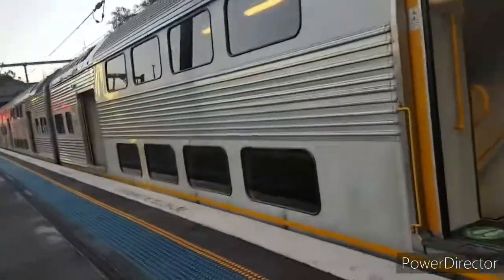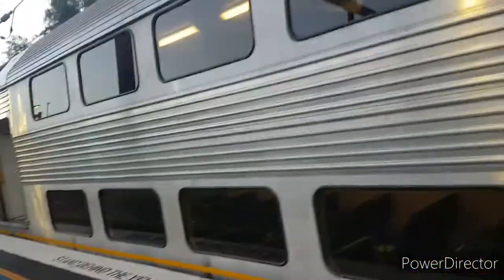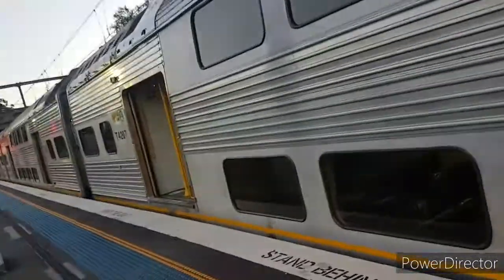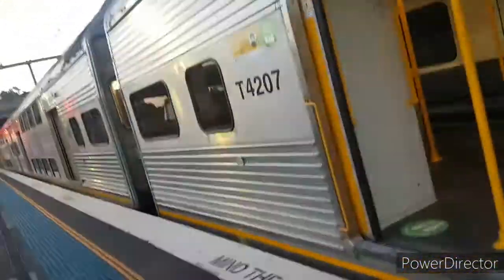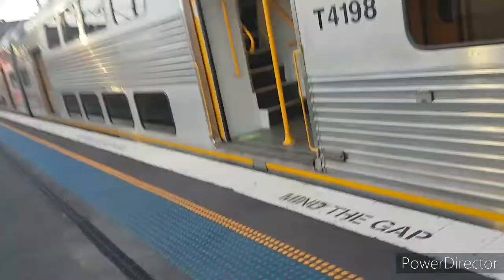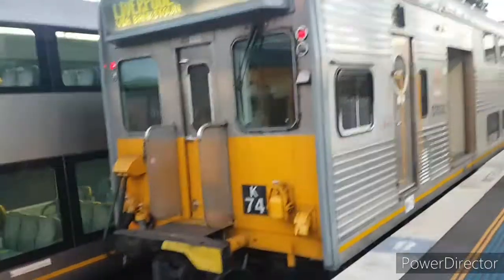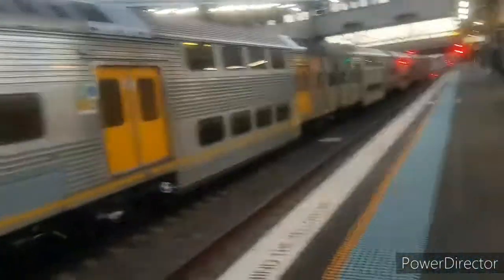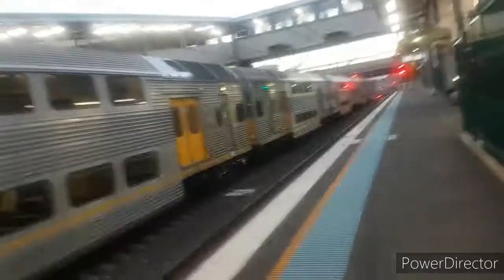K74 at Liverpool